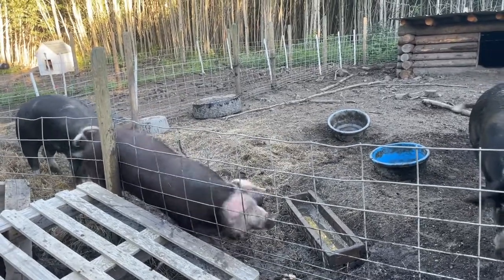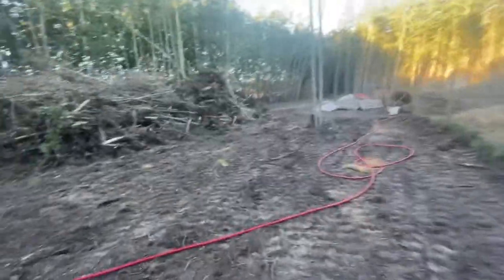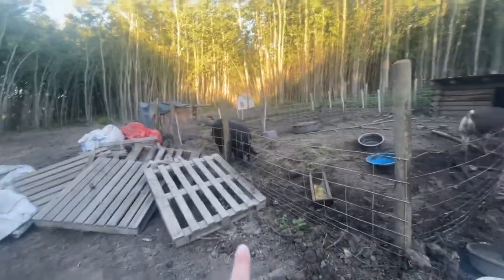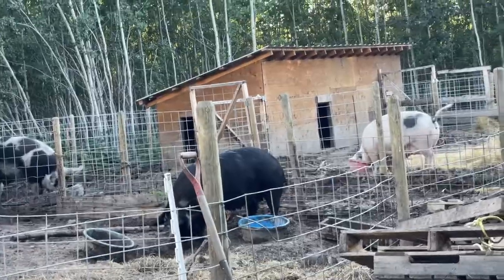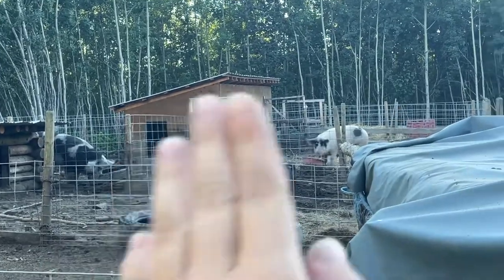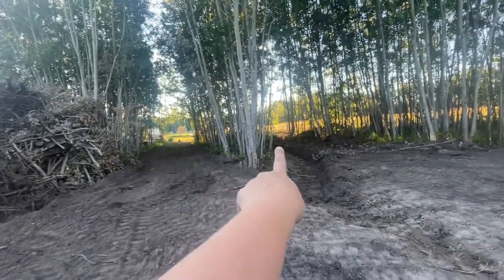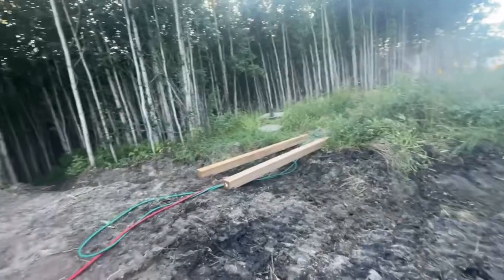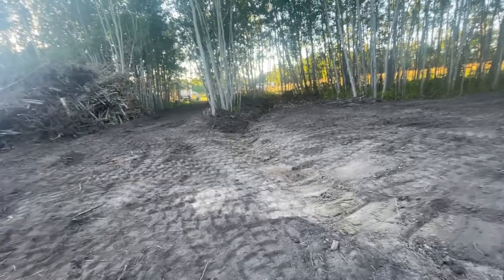Clearing Land & Preparing to Expand the Pig Operation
Hi friends,

We have been so crazy busy transforming the land by the pigs so that we can expand. It’s really taken shape, and we are excited to keep working on this big project. Hopefully we can get it done before winter hits.